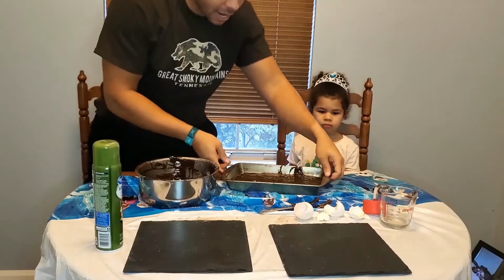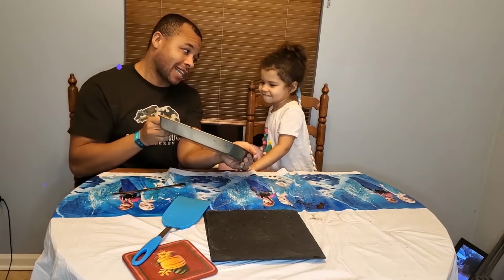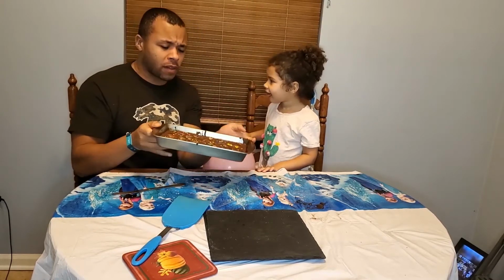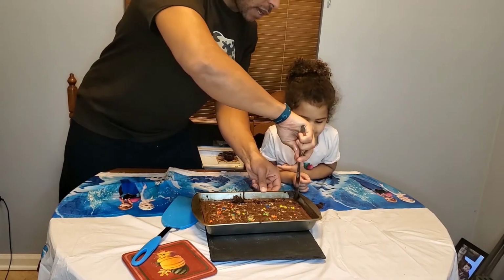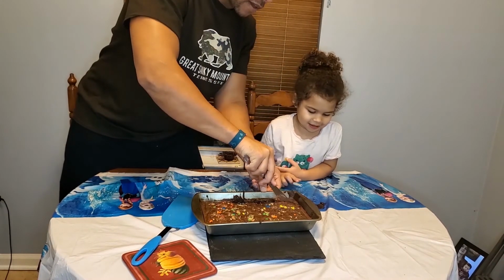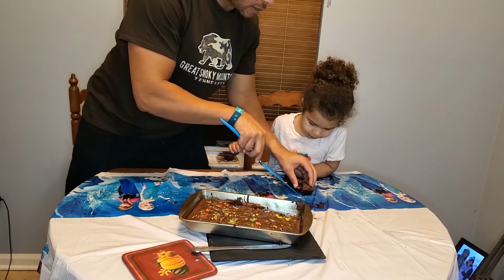Brownie Baking Kids Recipe Homemade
Brownie is made by some homemade elements like oil, egg, water with that they mixed that with altogether and then they baked them. so Its a really easy process every kid can do it. Try it in your home.

Sound credit- Just Smile by LiQWYD httpssoundcloud.comliqwyd